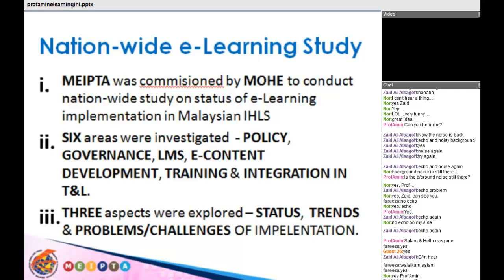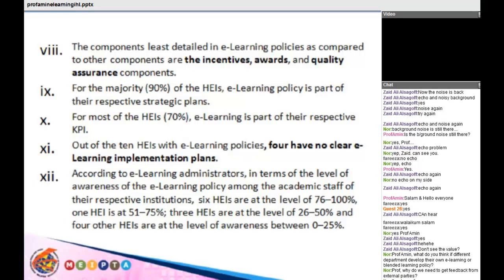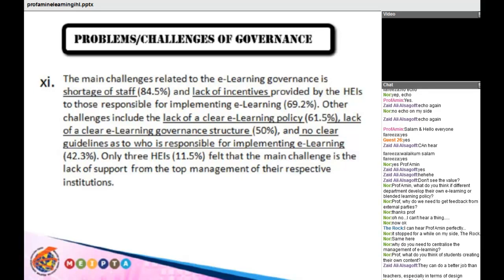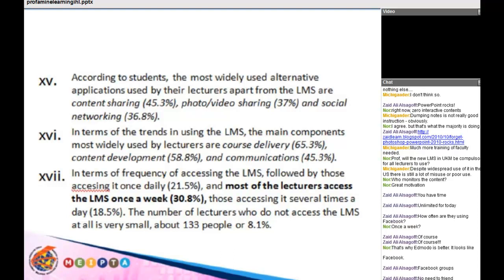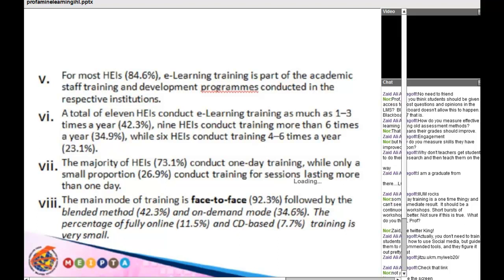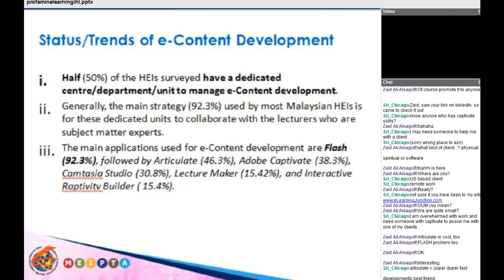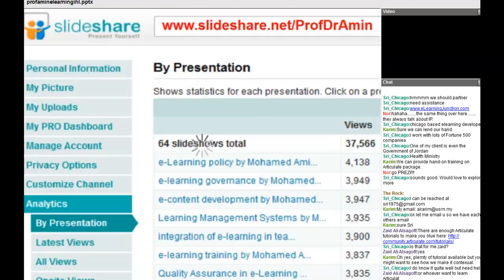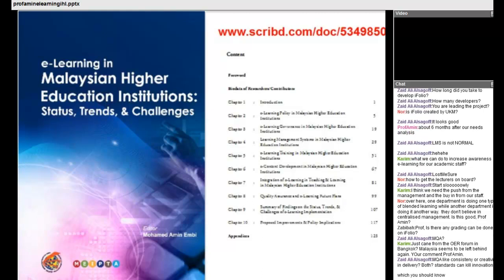e-Learning in Malaysian Institutions of Higher Learning (IHL): Lessons Learnt, Issues & Challenges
In this talk, Prof. Dr. Mohamed Amin, Chairman of the Malaysian Council of Public Institutions of Higher Learning (IHL) e-Learning Coordinators shared findings of a nation-wide study designed to find out the status and trends of e-Learning implementation in Malaysian IHLs. He highlighted issues, challenges and lessons learnt from implementing e-learning at various institutions of higher learning. This talk is certainly beneficial to those who are planning or already implementing e-Learning at their respective institution/organization.